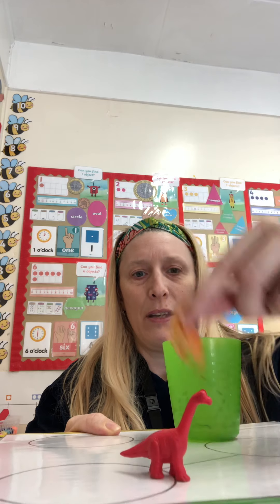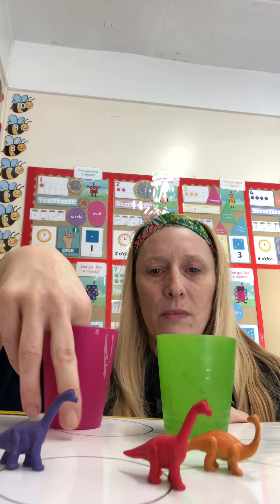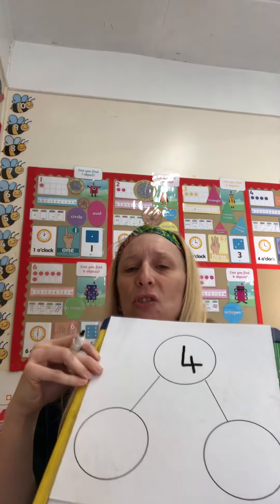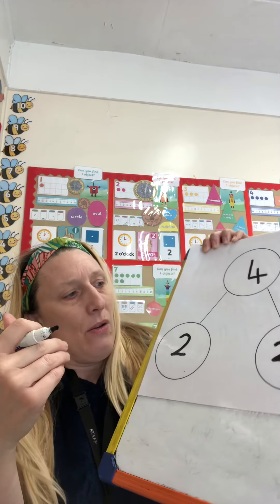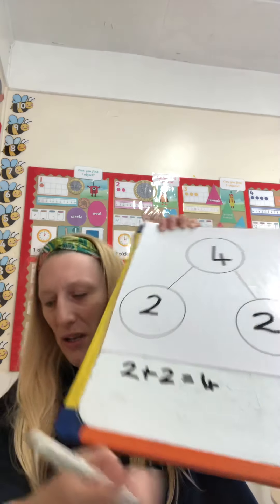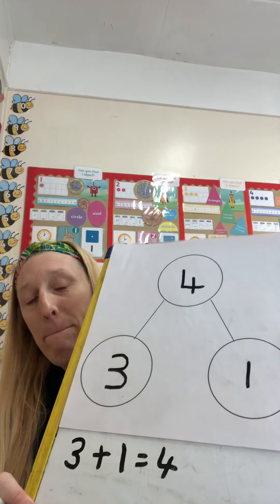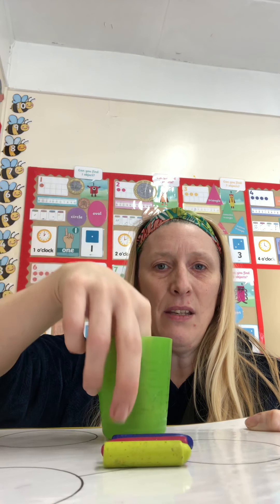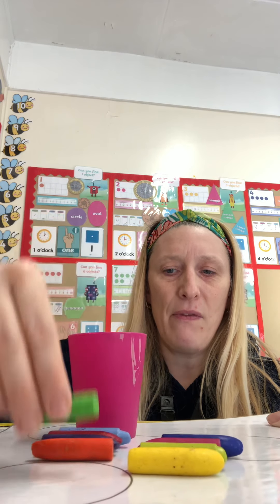Friday 12th February Maths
Sharing amounts.
Get a grown up or older sibling to hide some toys into to pots or buckets, can you guess how many are in each pot?  Use the same number of toys or objects each time, but place different amounts in each pot. Show how you shared them out by using your fingers or in sharing circles. Count all objects to check your answers.
Challenge
Number 14: How many different ways can you make 14?